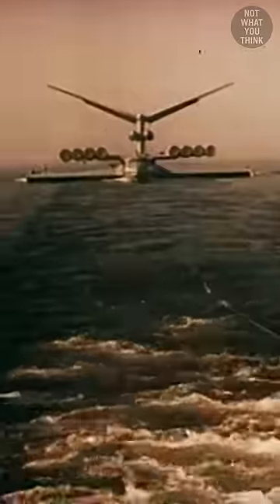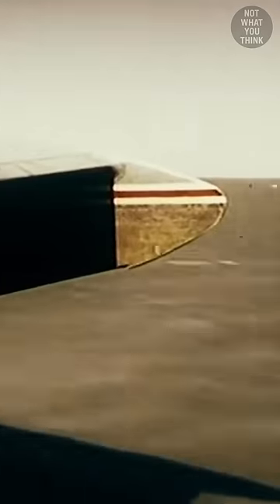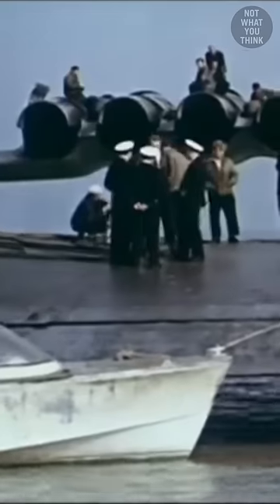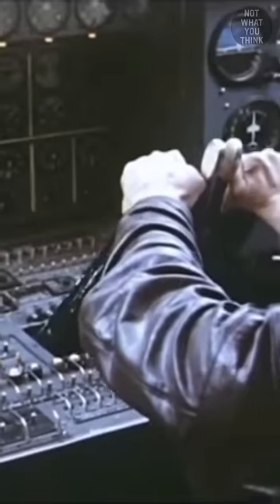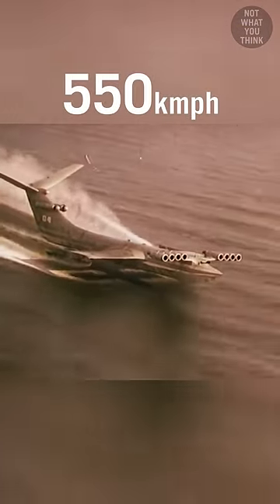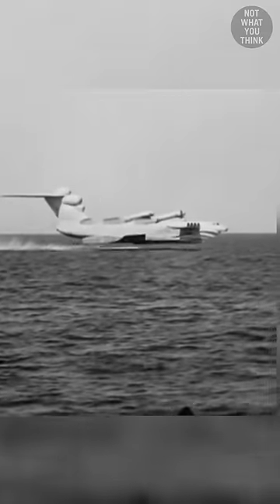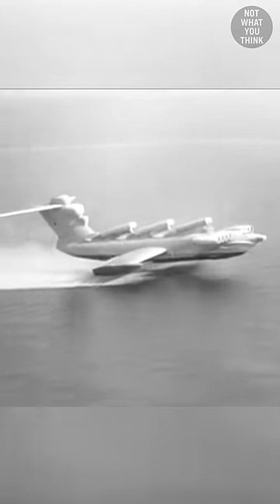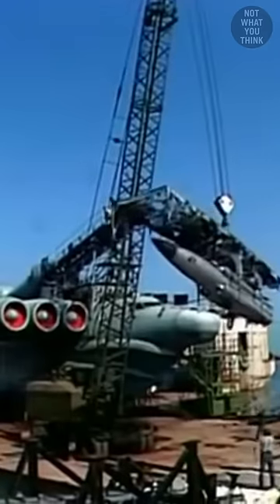The Ship That Could Fly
She could fly, but she was not an airplane. The Ekranoplan was one of a kind, but what she is up to now, is NotWhatYouThink

Footage:
National Soviet Archives